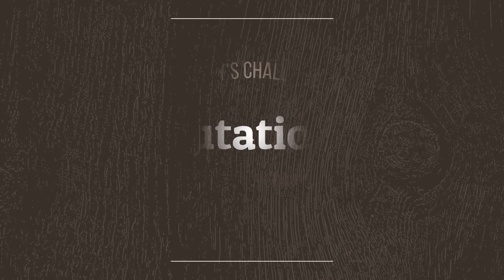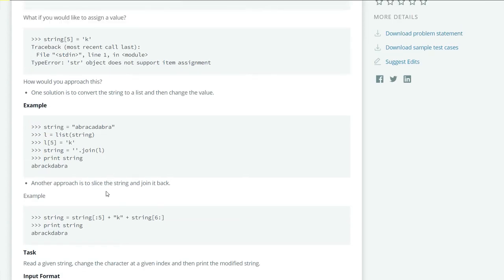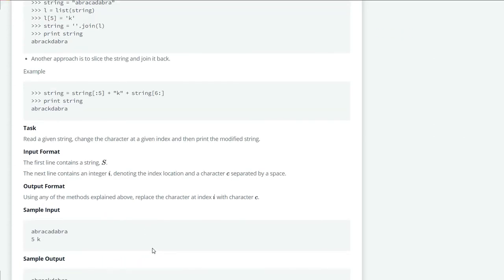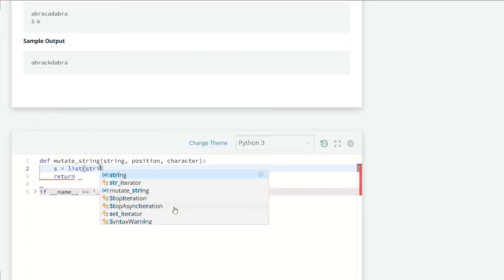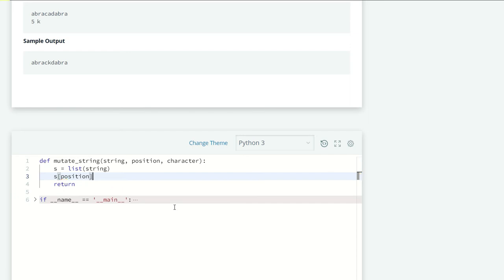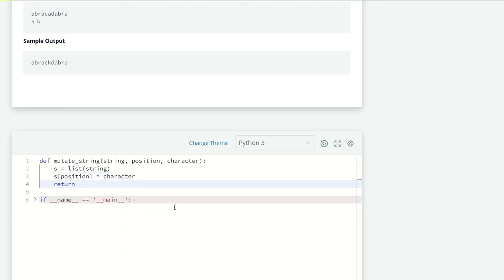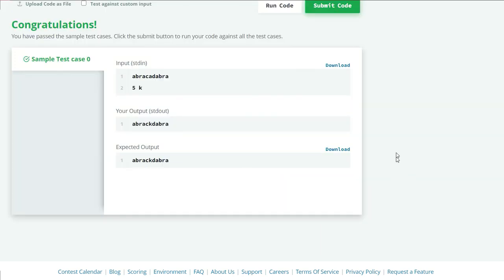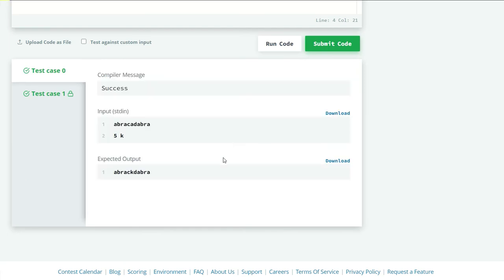Hackerrank Python | Challenge #17 | Mutations